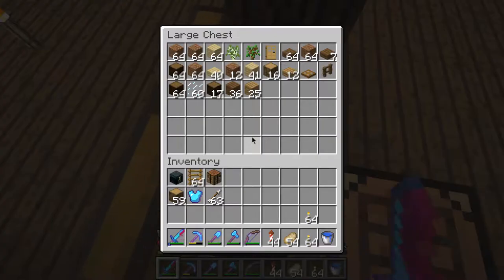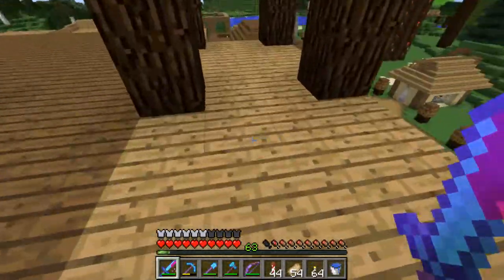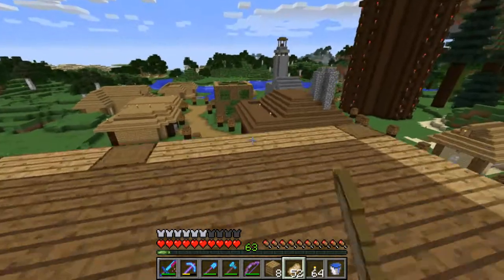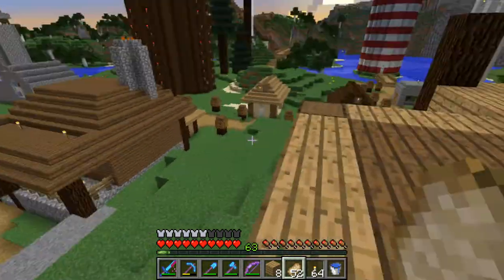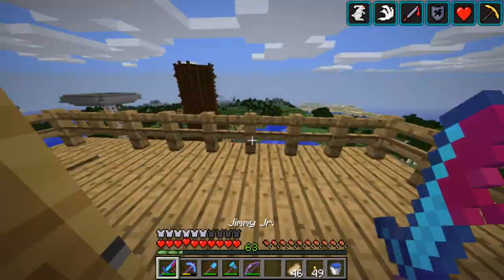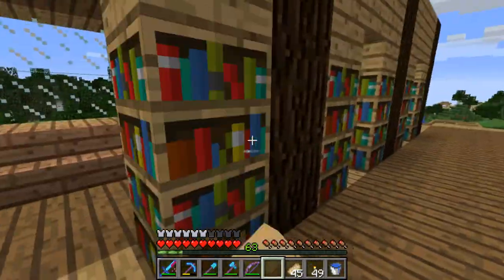DoomSkull Plays Minecraft - Ep 52 - Bugged Build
In this episode I either encounter a bug or I just have no idea what I'm doing, but either way, I proceed to starting a new project as well as working on the town hall.